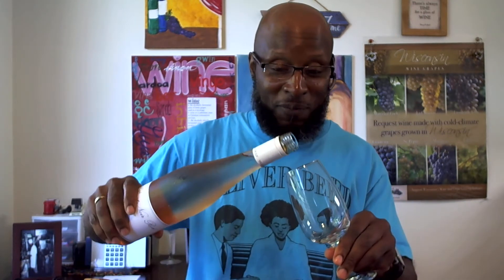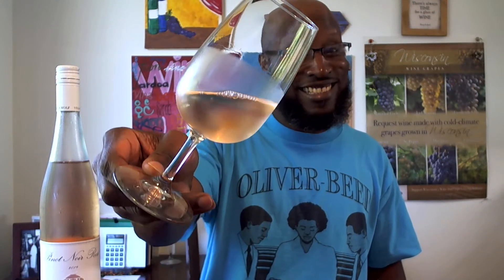2020 Wine Reviews: Villa Wolf Wines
New Wine!
Your WisconsinWineGuy reviews everyday brands found on the shelves of your local Grocery Store & Liqueur Store.

Wine: 2019 Villa Wolf Pinot Noir Rose'

Let me take your Wine Tasting Experience to another level.  You can enjoy a Virtual Wine with me from the comforts of your own home. You can participate by yourself or invite your friends over and make it a Wine Party.
Pay one price for up to 12 guests at your Wine Party.
Let's Drink Some Wine!

Your Wisconsin Wine Guy reviews everyday brands found on the shelves of your local Grocery Store,  Liqueur Store and Wine Shops.  New Wine Review Every Wednesday!

Finding the right bottle of  wine for any occasion is easy when you have 16 Wineries to explore.
As your Boisset Collection Independent Ambassador, I would like to help you select that special bottle of wine to share with friends or make a recommendation for your wine collection

Cooking In The Raw! A show that is unedited and unscripted. If I make a mistake it is live.Take a journey with me as I instruct you  how to prepare some of my favorite dishes.